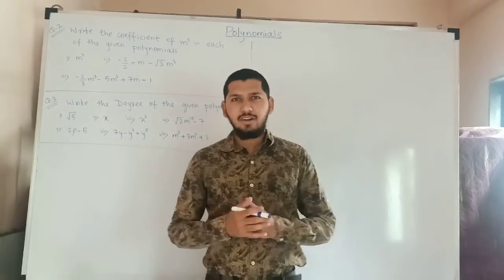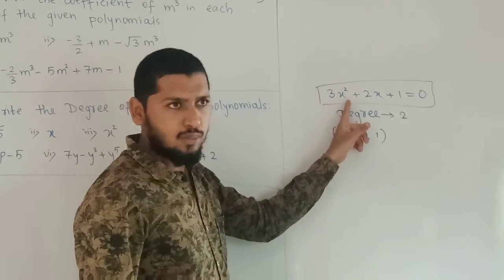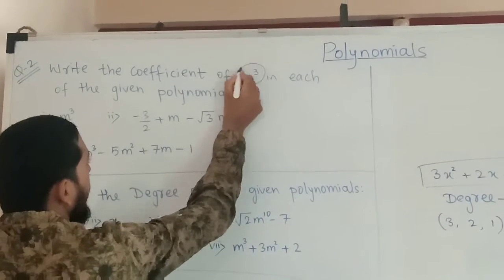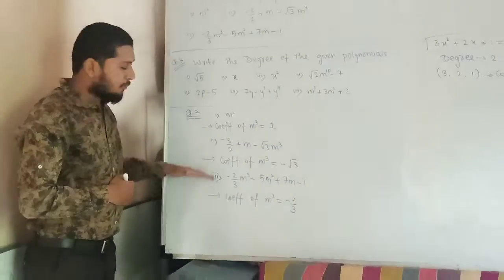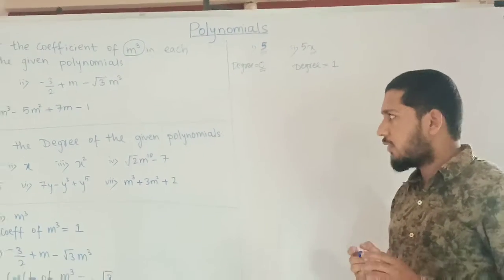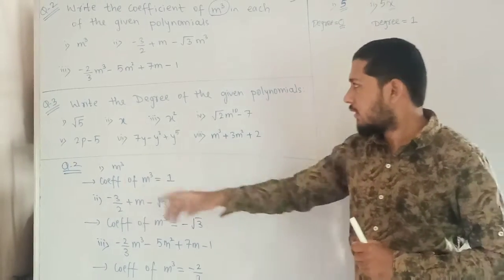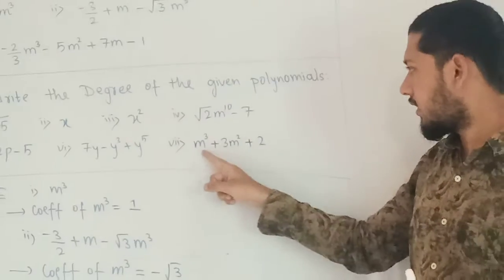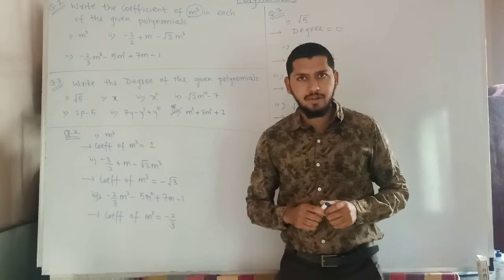Polynomials ( lecture 2 )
Examples based on Coefficient and degree of the polynomials